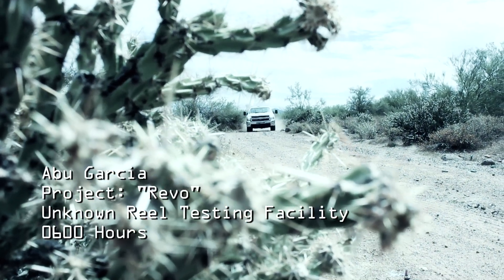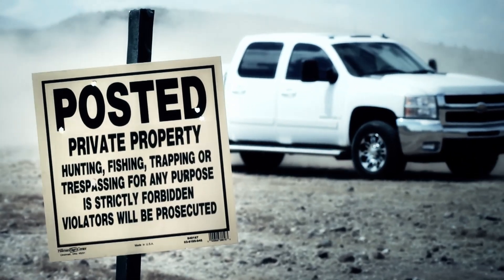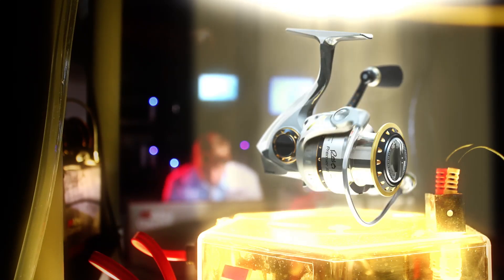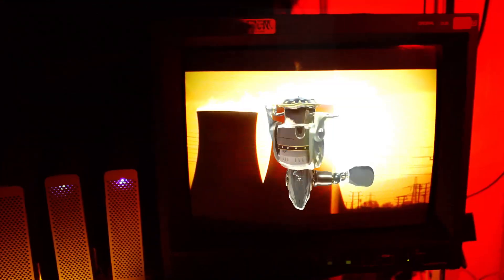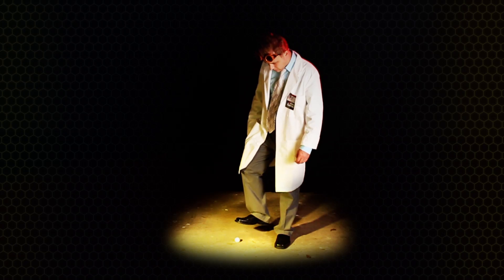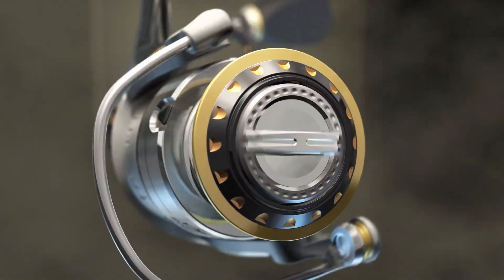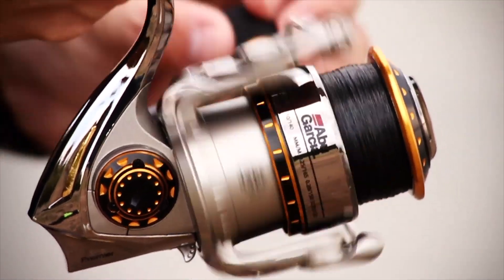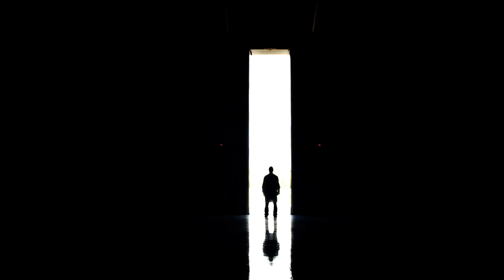Abu Garcia Revo Premier "Project Revo" (Extended Cut)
An in-depth journey through the futuristic technologies that are featured in the construction of Abu Garcia's Revo Premier spinning reel. This version includes an extended opening. Created for Abu Garcia, by Sour Squirrel Studios in 2010.